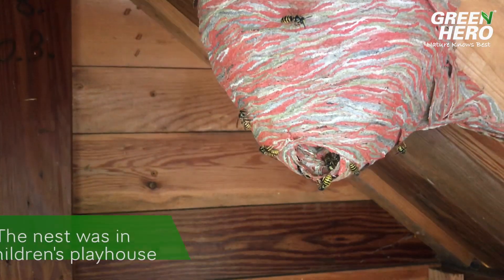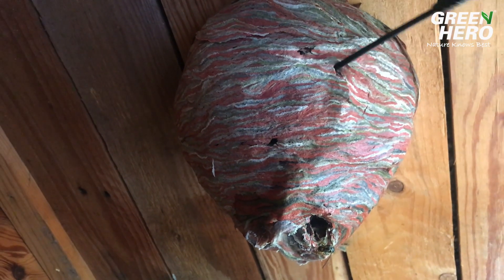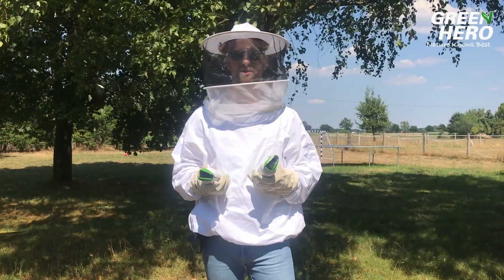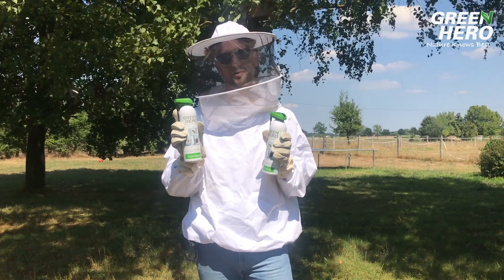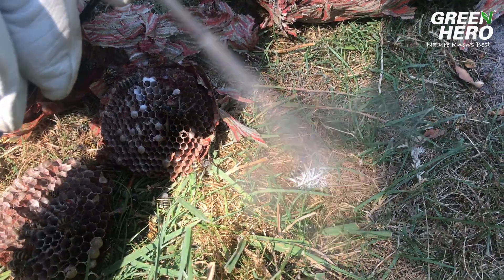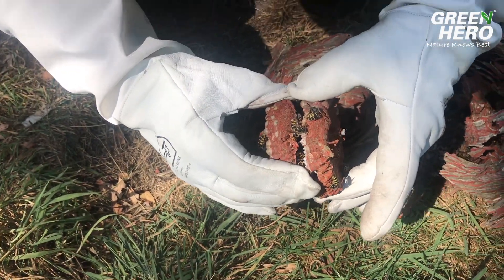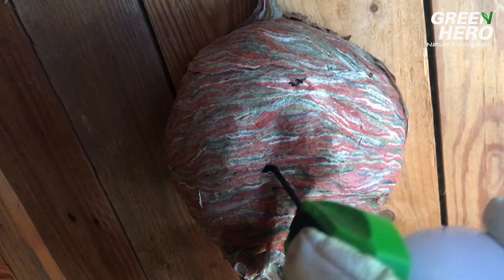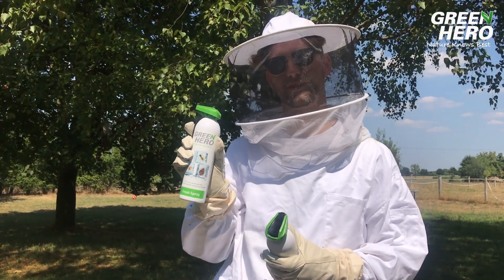GreenHero "Frost Spray" - "Can a green pest control product replace my biocide?"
GreenHero's creates green pest control products for professional and home use.

The innovative products are manufactured without biocides and form a green alternative that can be used within control of insects worldwide without the negative effects or limited usage of critical biocides products.